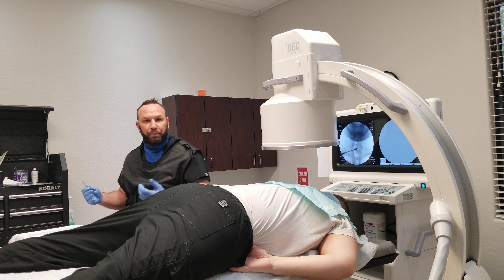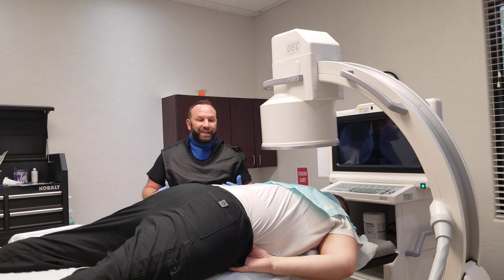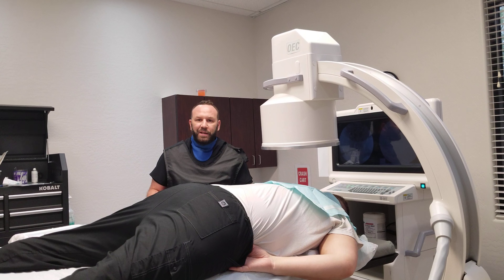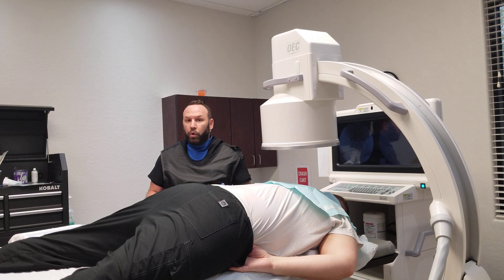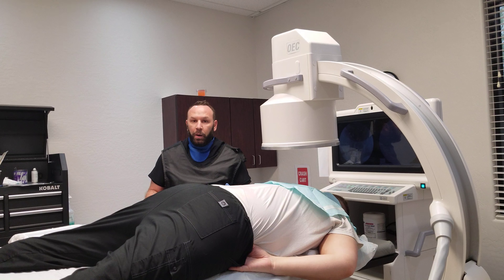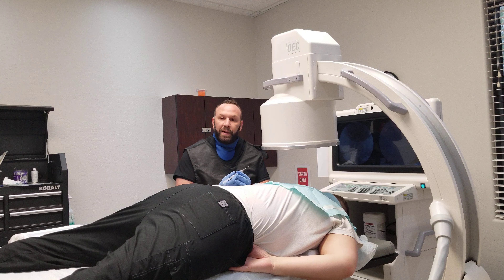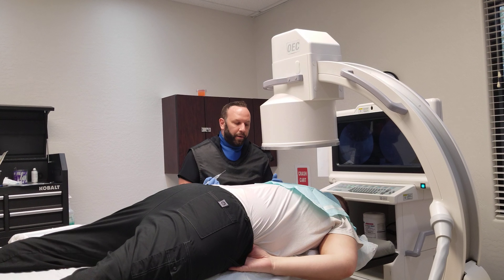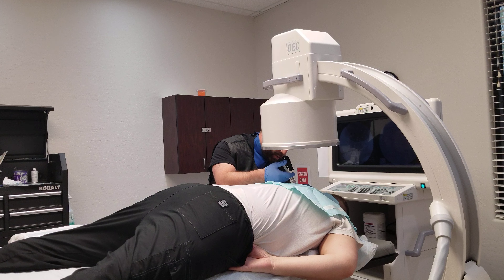Does an Epidural Steroid Injection Hurt?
"Is this going to hurt?" is one of the more common questions Dr. Dabbah with Saguaro Pain Clinic gets asked.

In this video Dr. Dabbah answers that question and more as he gives a brief introduction to epidural steroid injections.

Saguaro Pain Clinic is a pain management practice in Mesa, Arizona that specializes in Interventional Pain Management, a multidisciplinary approach to diagnose and treat conditions that cause pain.